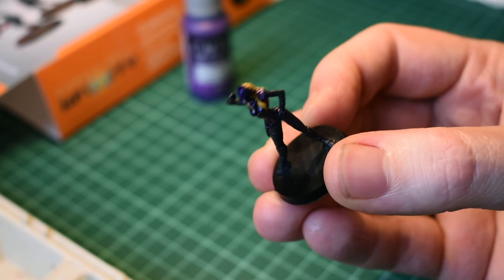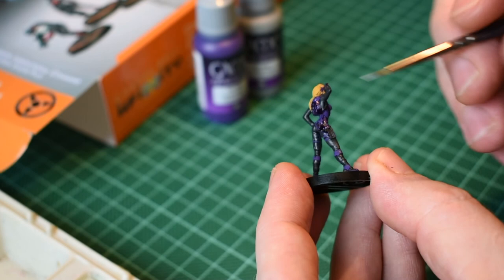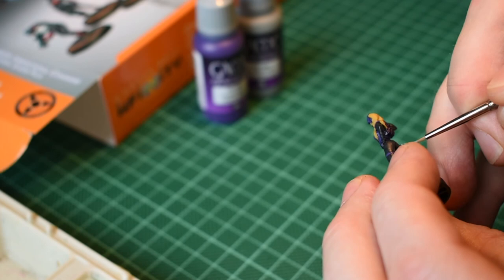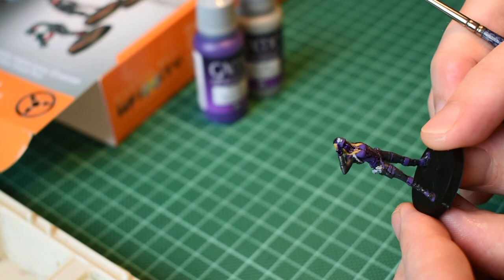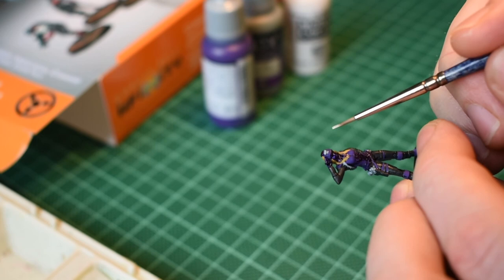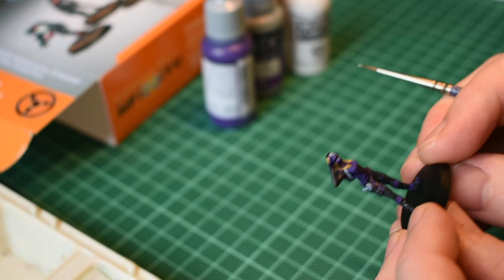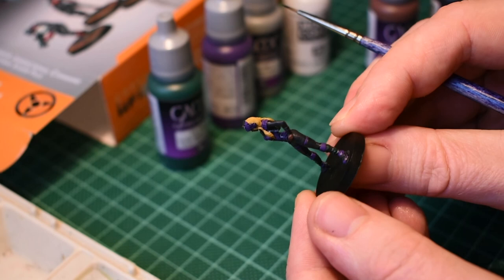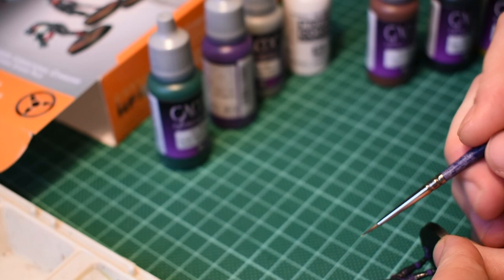Painting Alguacil Hacker Base Coat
Painting the Hacker from the Corregidor Jurisdictional Force.